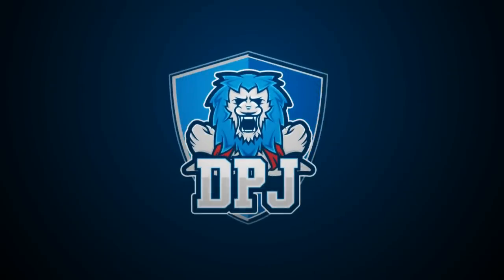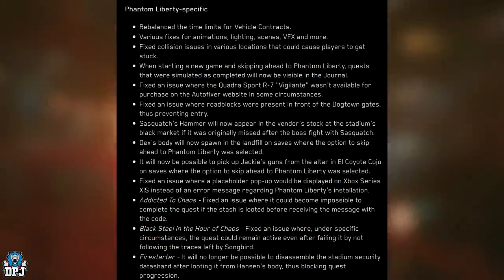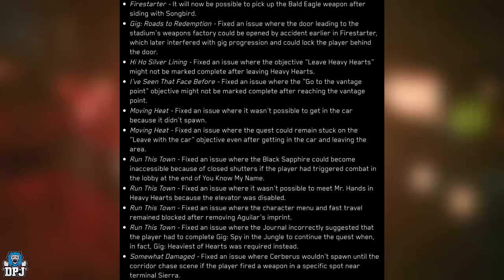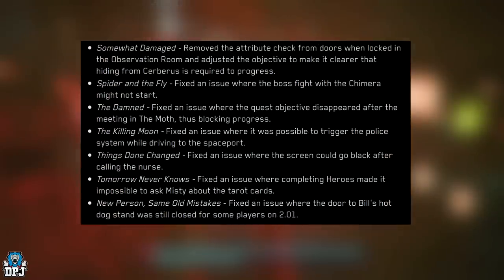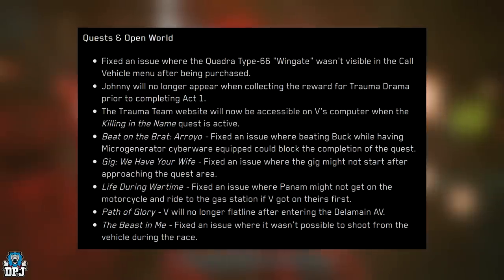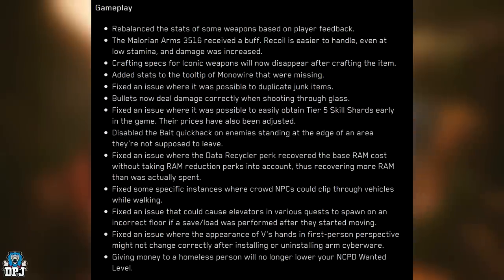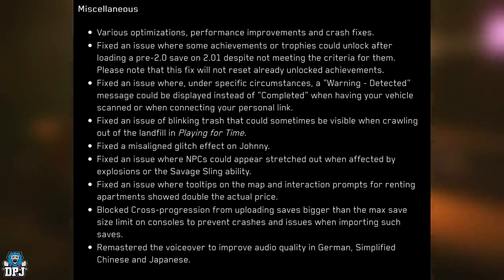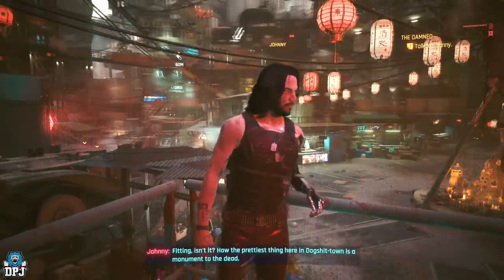Cyberpunk 2077: BIG NEW 2.02 UPDATE PATCH for Phantom Liberty DLC - Patch Notes - Junk Dupe Nerf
Cyberpunk 2077 Phantom Liberty DLC patch 2.02. In this video we go over everything thats changed with the 2.02 update with the patch notes.

Timestamps:
00:00 - Video Intro
00:39 - Phantom Liberty DLC Specific Changes, Reworks & Fixes
05:32 - Quests & Open World Changes & Fixes
06:37 - Gameplay & Weapon fixes, changes, buffs & more
08:11 - PC Specific Changes & Fixes
08:38 - Console Specific Changes, Reworks & Fixes - Xbox Series X / S & Playstation 5
08:59 - Miscellaneous